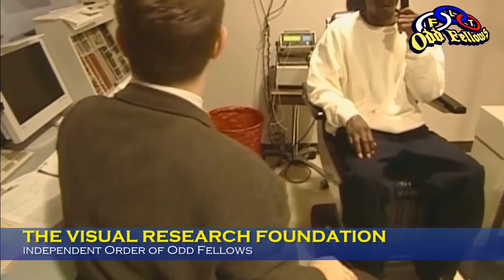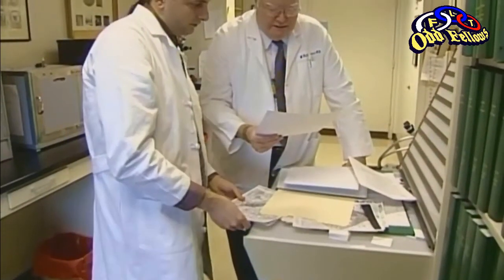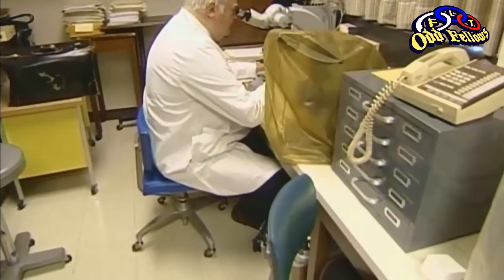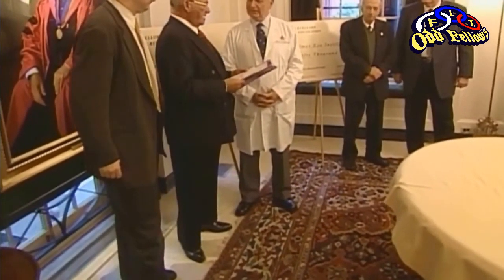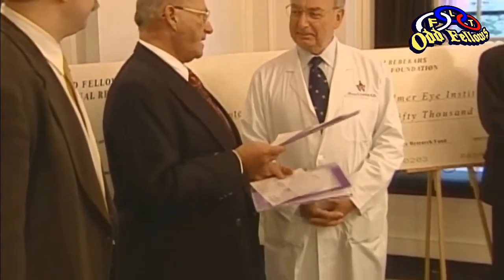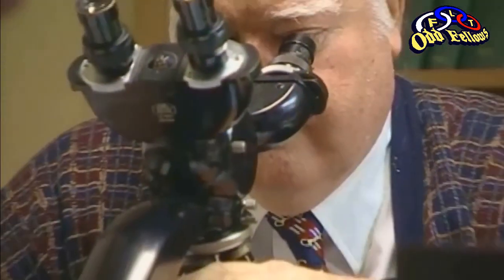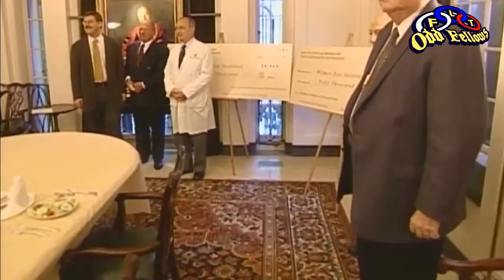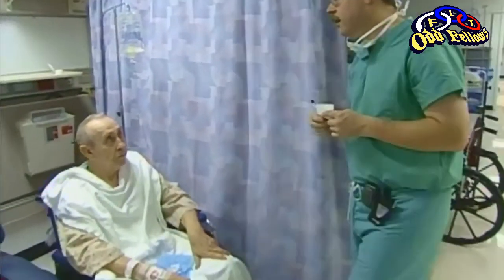Odd Fellows and Rebekahs Visual Research Foundation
The Visual Research Foundation of the Independent Order of Odd Fellows and Rebekahs, established in 1957, support and provide funds to advance eye research through professorships in ophthalmology at the world famous Wilmer Eye Institute at the John Hopkins School of Medicine in Baltimore, Maryland. Additionally, the World Eye Banks located in different State jurisdictions allow members of the fraternity to donate their eyes after death for corneal transplants and research.

In 1961, the Foundation's professorship in eye research was established through an endowment of $625,000.00. With the challenge of more needed research and rising costs, an additional $1,000,000.00 was added to the fund in 1987. As of 2012, the Independent Order of Odd Fellows has an endowment of $2.5 Million for this program and is planning to raise additional $500,000.00 to the fund.

Supporting this worthy worldwide program has made it possible for many handicapped persons to be aided, whether it is through corneal transplant, or breakthrough to prevent blindness.

The Odd Fellows is a worldwide fraternity which evolved from the tradition of craft guilds in England. Lodges of Odd Fellows have been in existence at least as early as the 18th Century. Odd Fellows came to the North America in Baltimore, Maryland, on April 26, 1819 when Thomas Wildey and four members of the Order from England instituted Washington Lodge No. 1. This lodge subsequently received a charter from Manchester Unity of Odd Fellows in England.  Today, the Odd Fellows form a fraternal network throughout the world.